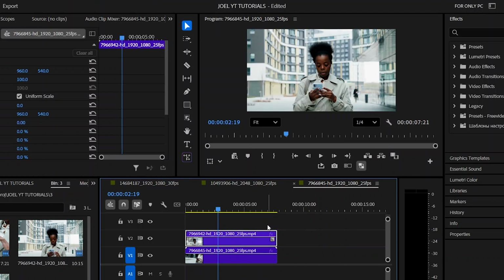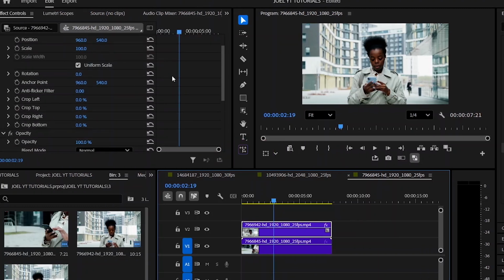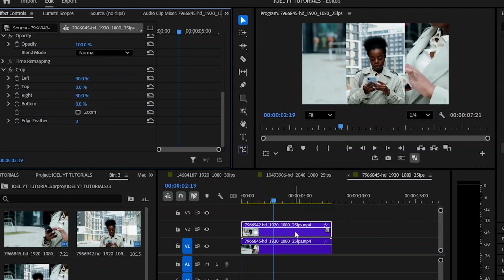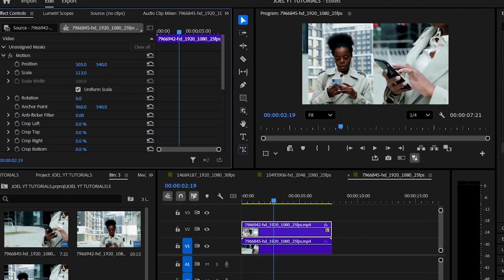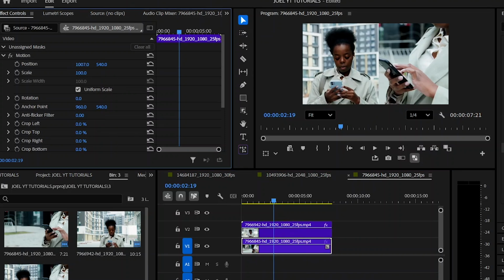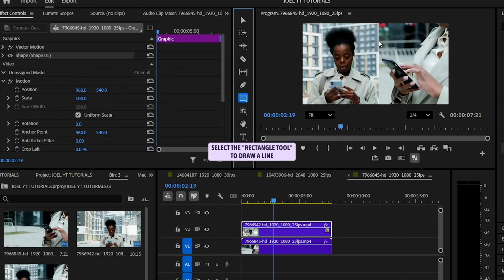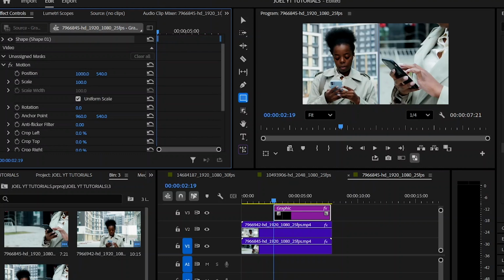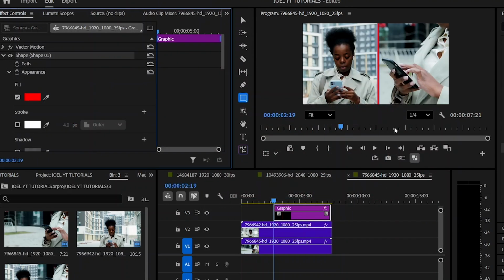The Secret to Perfect Split Screen Alignment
Want to place two videos side by side in Premiere Pro?

In this beginner-friendly tutorial, I'll show you how to create a clean split screen (side-by-side) effect using the Crop effect and Position controls. I'll also show you how to add a rectangle shape between both videos to create a professional-looking divider.

🎯 In this tutorial, you'll learn:

How to crop two videos using the Crop effect
How to position each video perfectly side by side
How to create a clean split line using the Rectangle Tool
Tips to make your split-screen videos look more professional

This editing technique is perfect for:

Podcast videos
Interviews
Reaction videos
Gaming content
Product comparisons
YouTube Shorts and Reels

💬 Question of the day:
What would you use this effect for- reaction videos, before & after edits, or interviews?